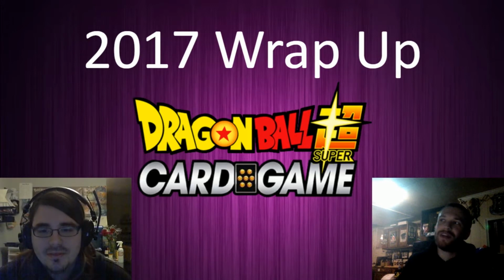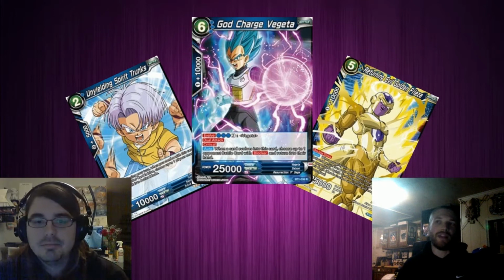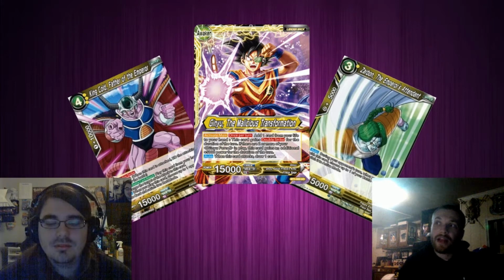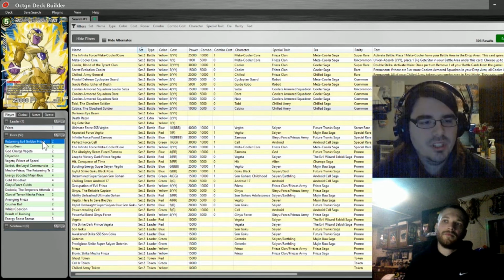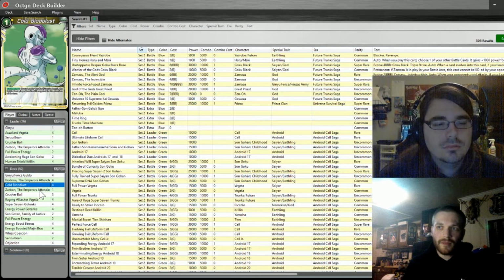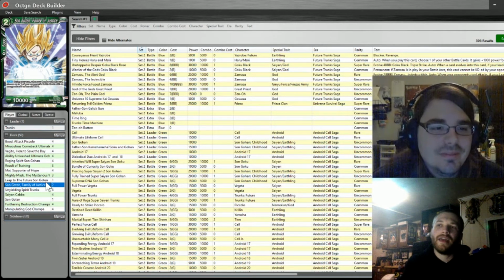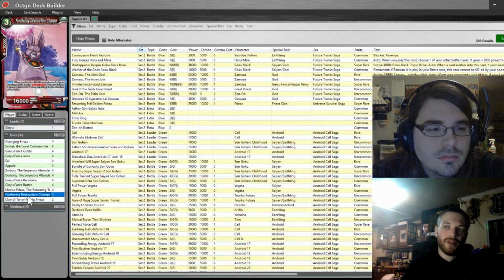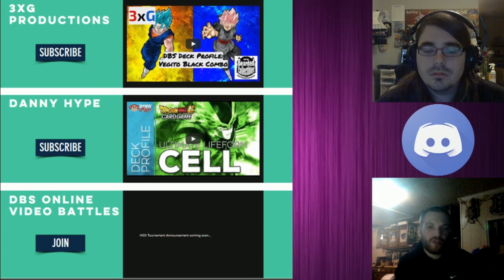2017 Wrap Up - Dragon Ball Super Card Game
Our favorite cards and decks to be released so far for the Dragon ball Super Card Game!